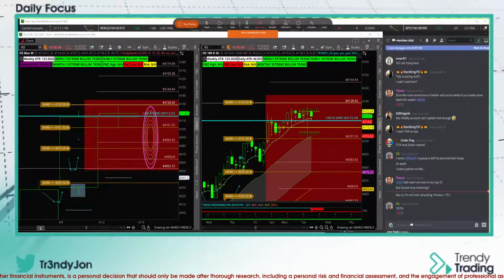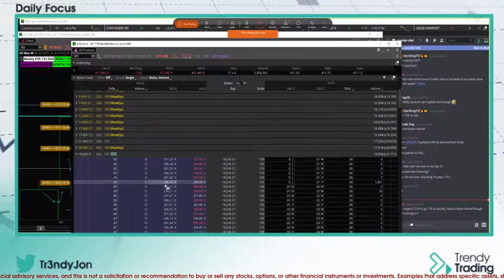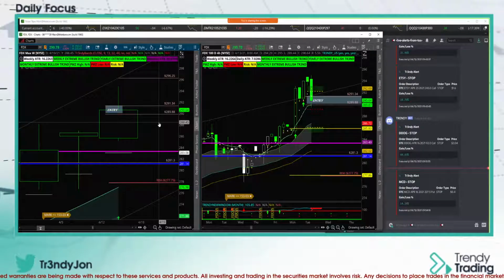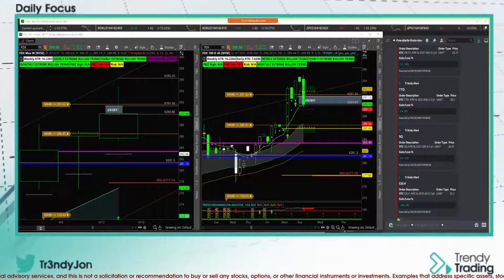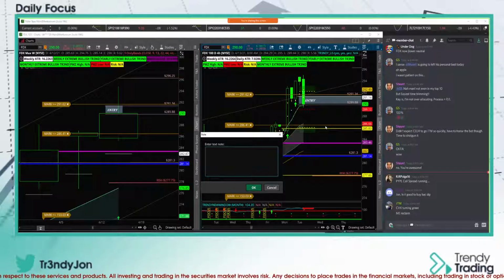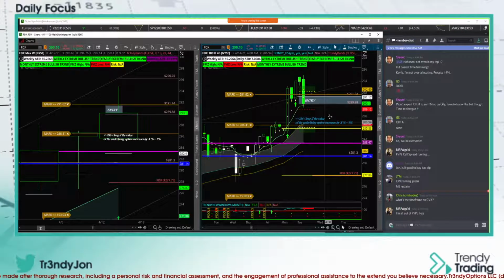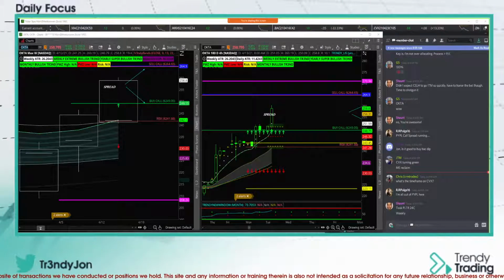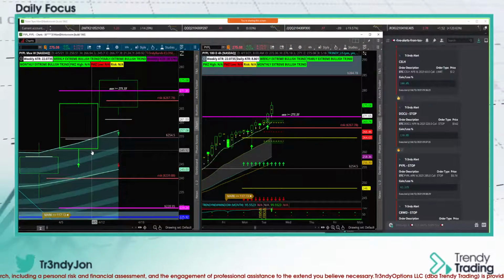CPI Numbers on Deck but dont let this worry you! $SPY $QQQ $PYPL and many more!